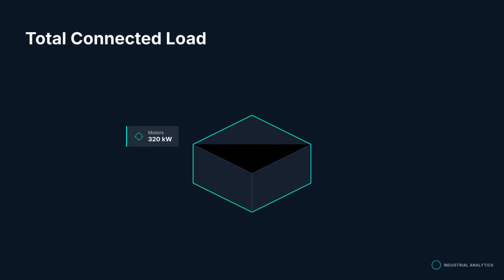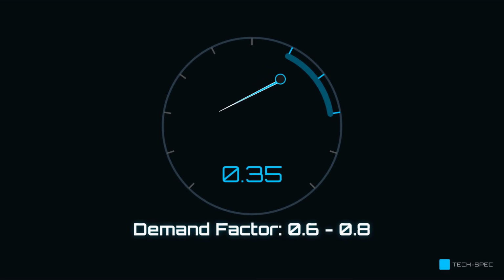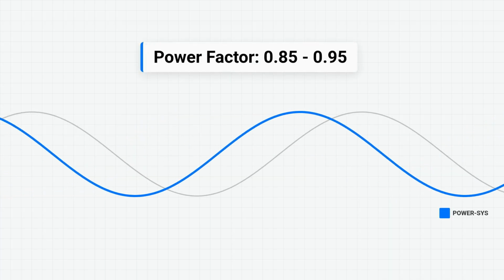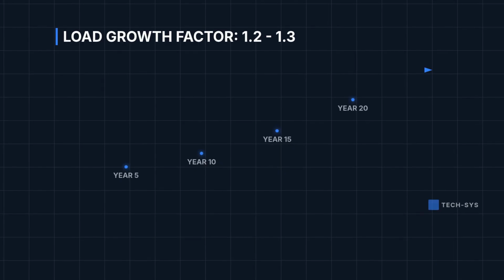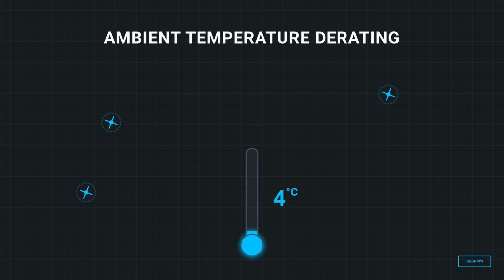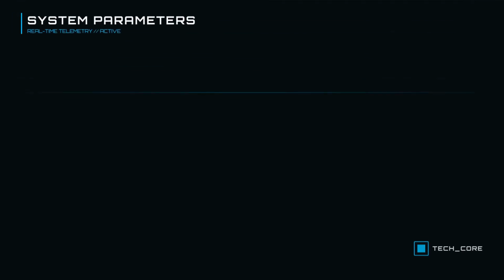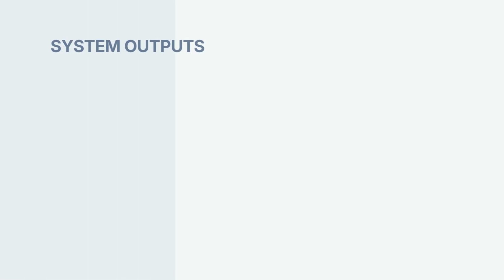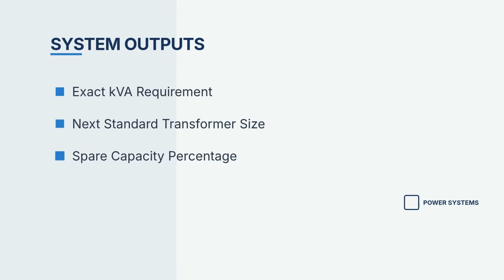Transformer Sizing Calculator — Free Engineering Tool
Learn how to use the free Transformer Sizing Interactive Calculator — a free interactive engineering tool.

Welcome engineers. Today I'll walk you through the Transformer Sizing Interactive Calculator, an essential tool that solves one of the most critical problems in electrical design: selecting the right transformer capacity for your specific load requirements while avoiding costly o...

Part of a library of over 1,327 free interactive engineering calculators covering electrical engineering, mechanics, fluid dynamics, thermodynamics, materials science, mathematics, and more.

Every calculator includes:
- Completely free, no registration required